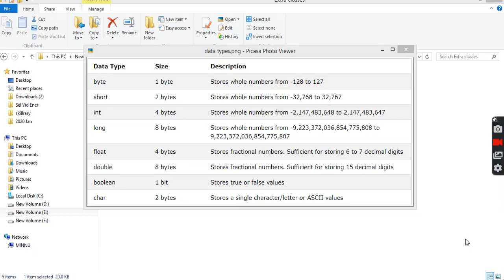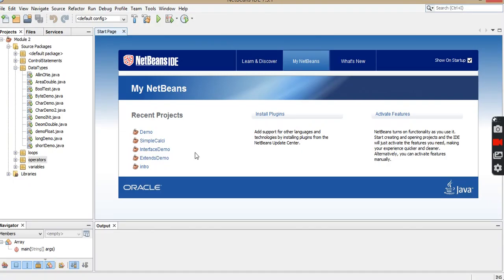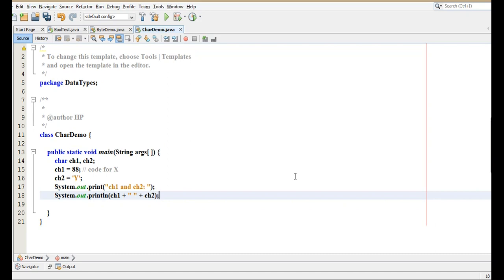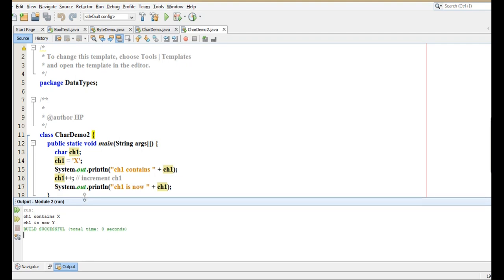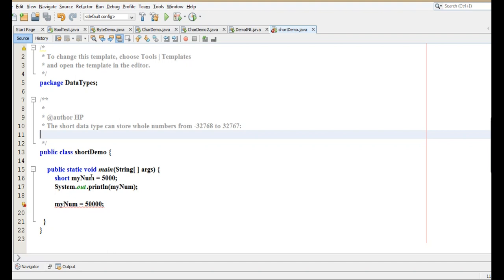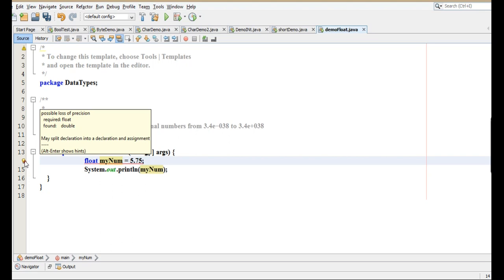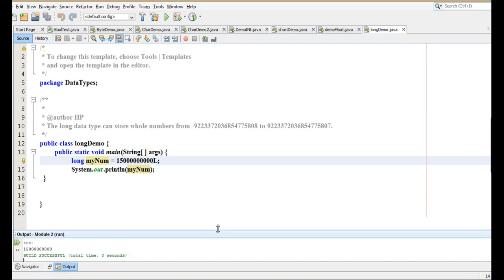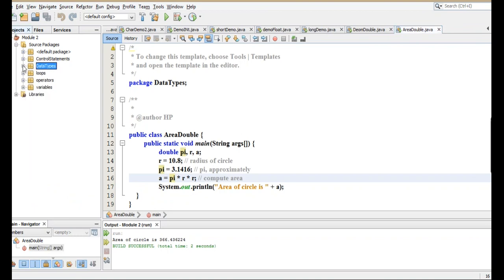2.1 MSR VTU OOC MODULE 2 : DATA TYPES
Demonstrates different data types in Java.